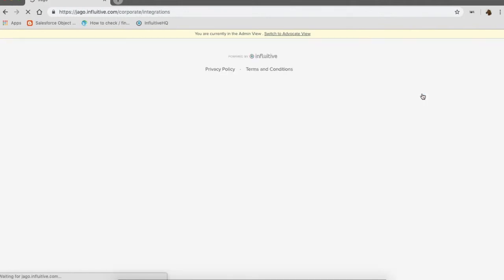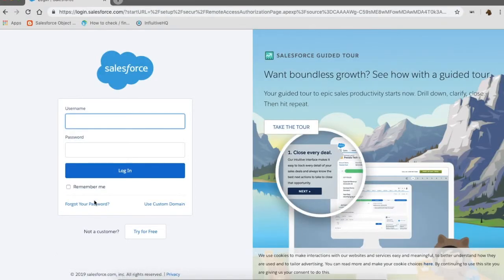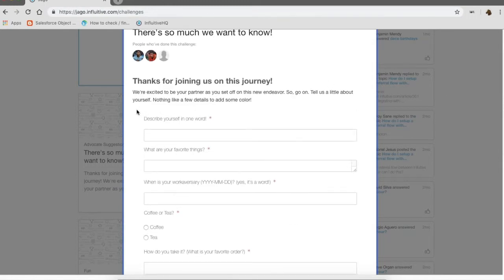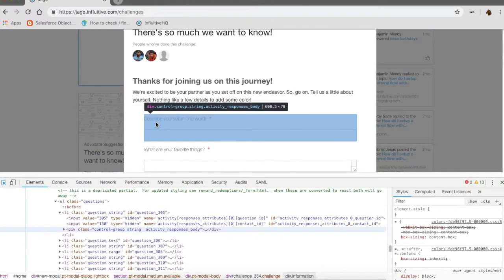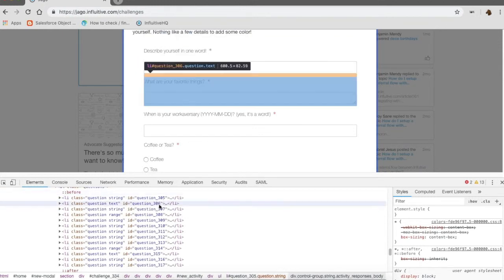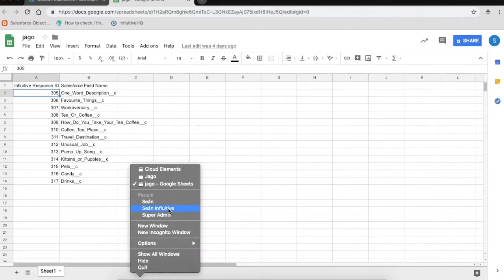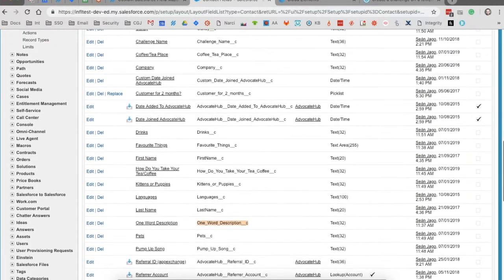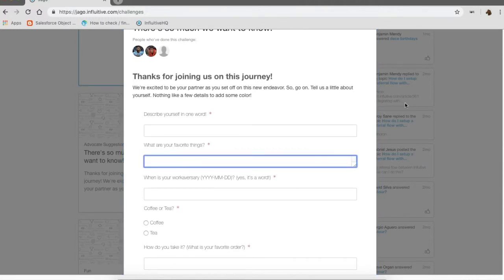Salesforce Custom Field Mapping in Influitive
This video walks you through the prepping of your Google Sheet for use as part of the Salesforce Custom Field Mapping Integration.